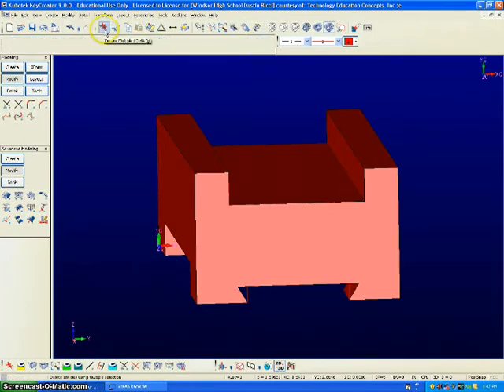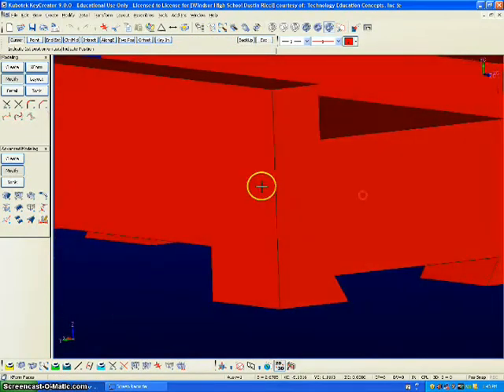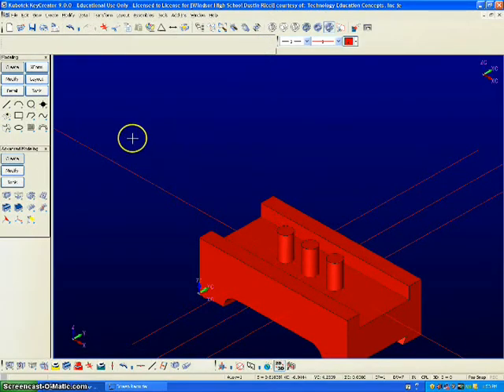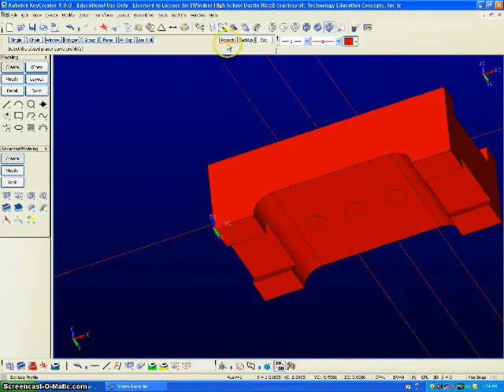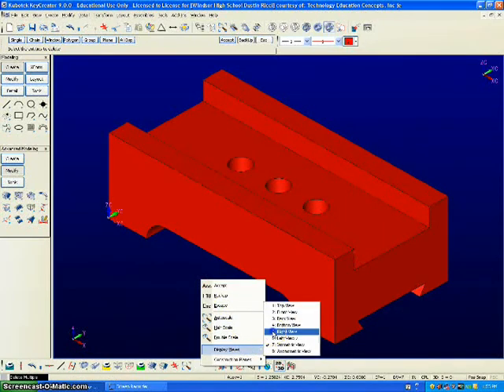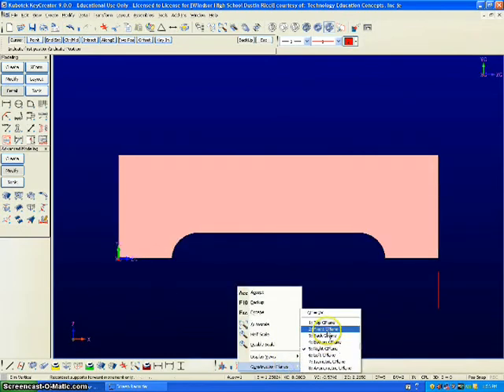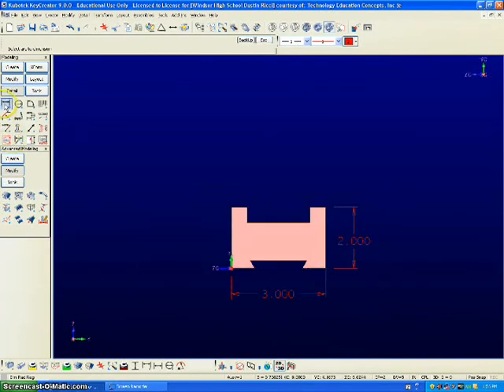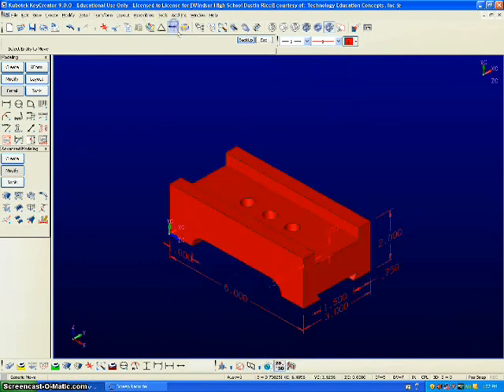How to create primitive solids on Key Creator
A how to video on how to use primitve solid tools on Kubotek Key Creator 9.0. An easy drawing that can be made in under 15 minutes.